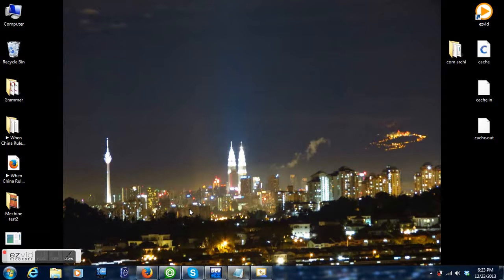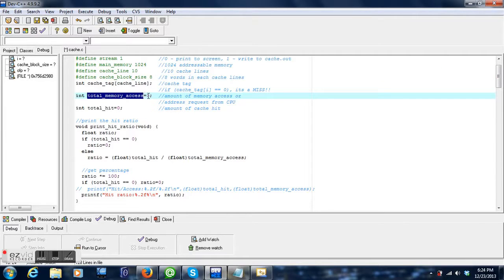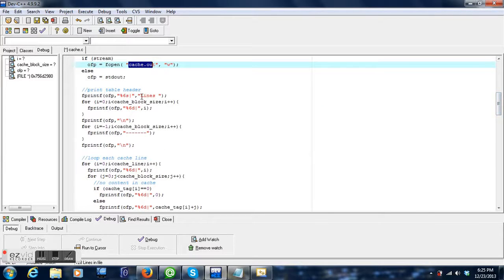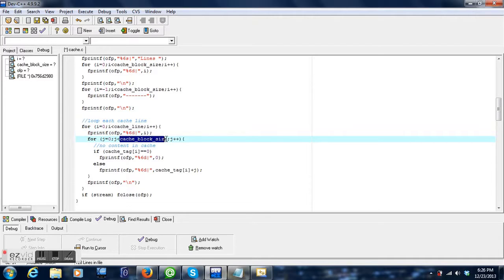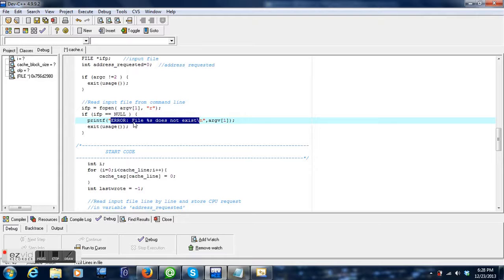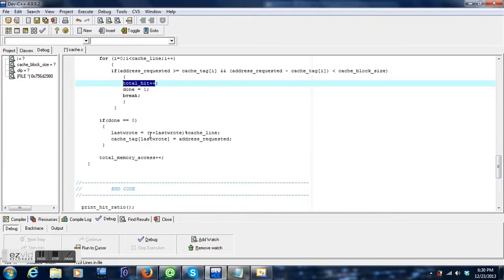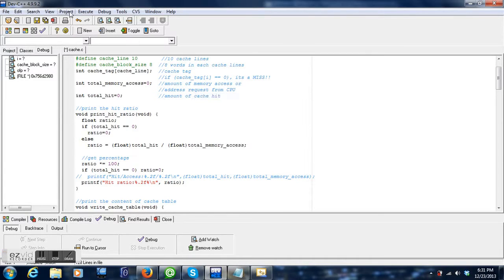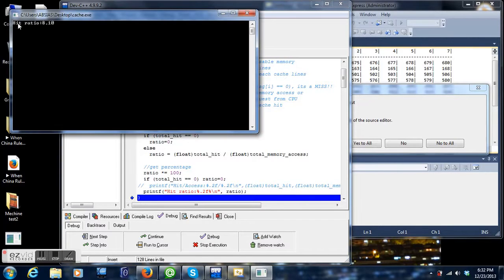cache simulation on DEV C++